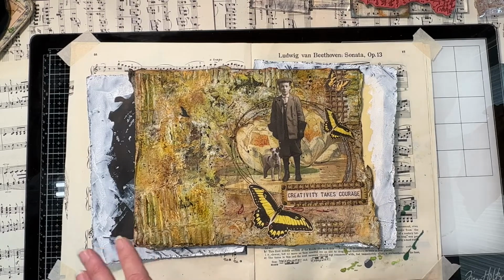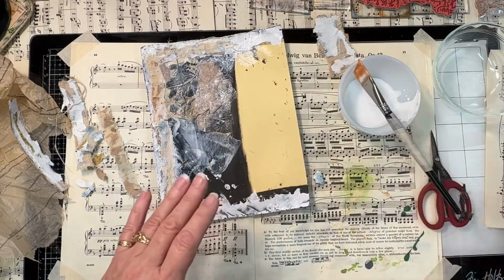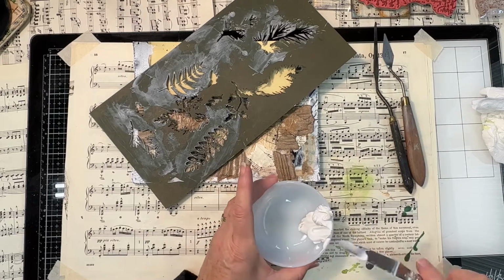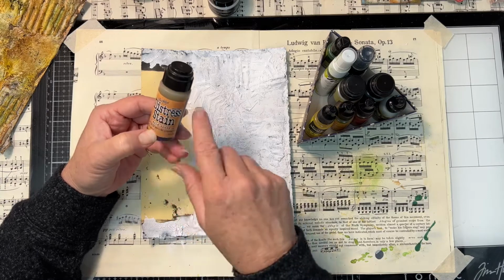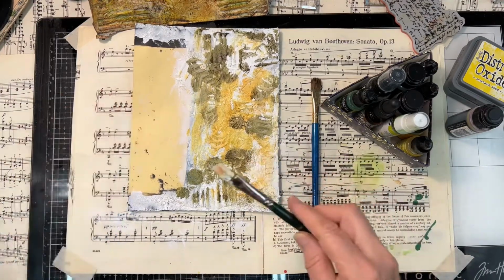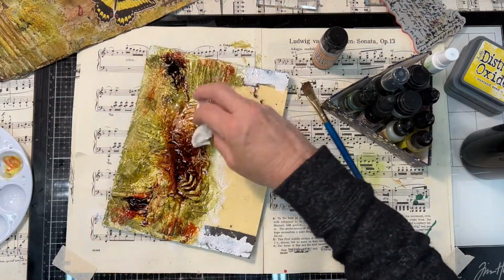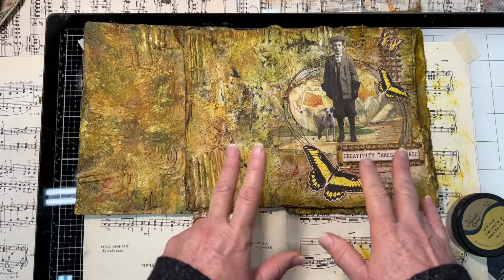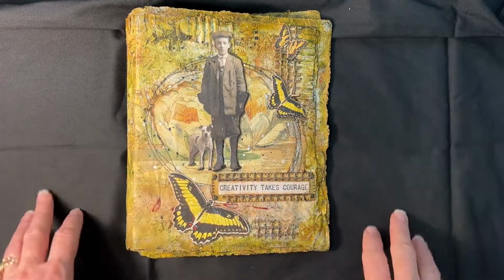Journal cover creating texture -paper, glue, ink, paint and texture mediums. Let get messy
Having a bit of messy fun with creating textures without a lot of bulk. Let’s be courageous. God Bless you!